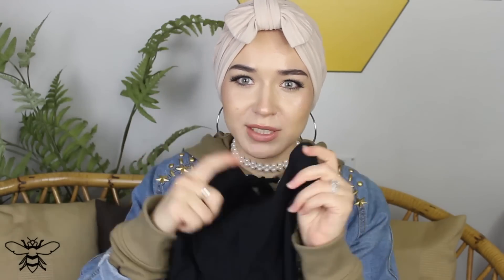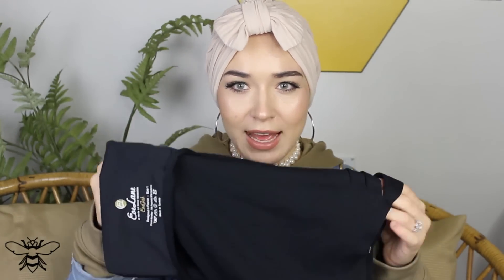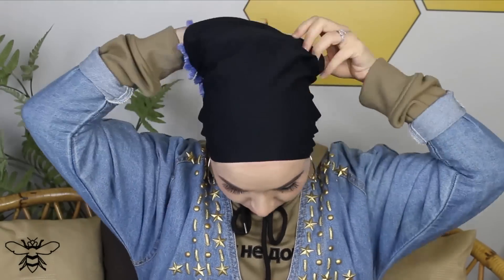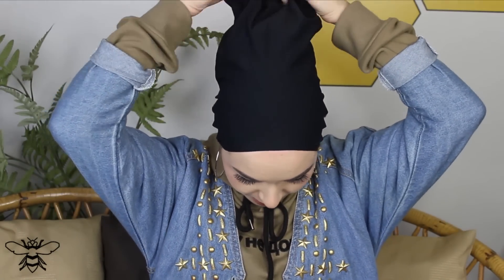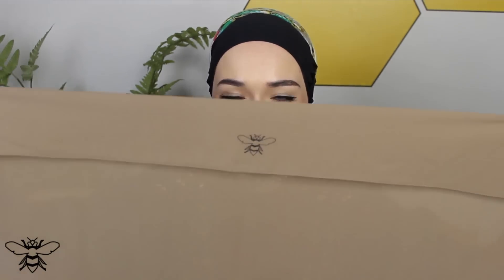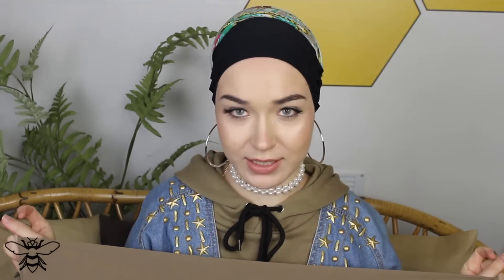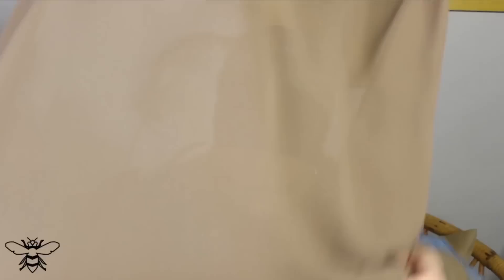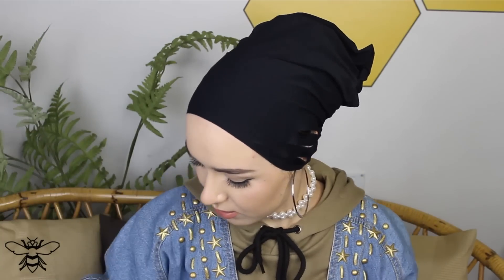HOW I DO MY UNDERSCARF / VOLUME | NABIILABEE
Ever wondered how to get the perfect shape under your hijab? Watch me recreate it step by step using the Evejab. A great creation by Evelane - it allows you to slot in headphones and wear glasses without taking your hijab off
For each product purchased a tree is planted.

Tell me your hijab volume secrets and what works best for you below.

LASHES FOR 10% USE CODE 'NABILA10'
@fatihasworld in Haifa